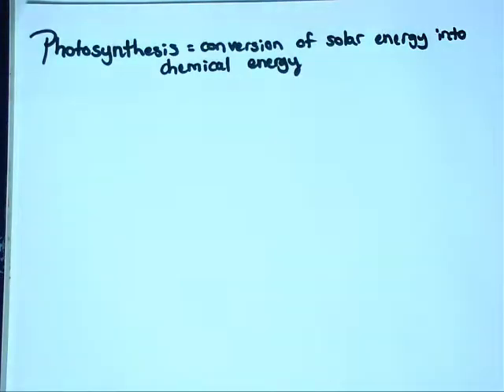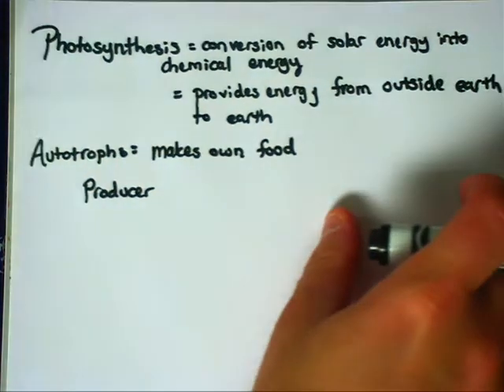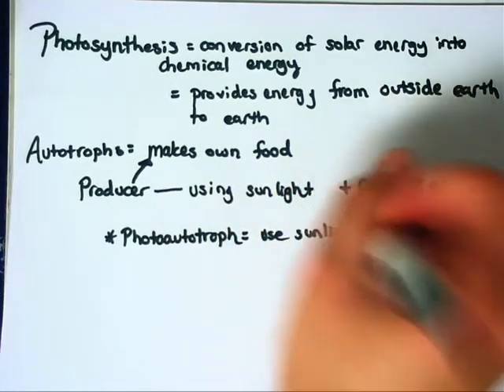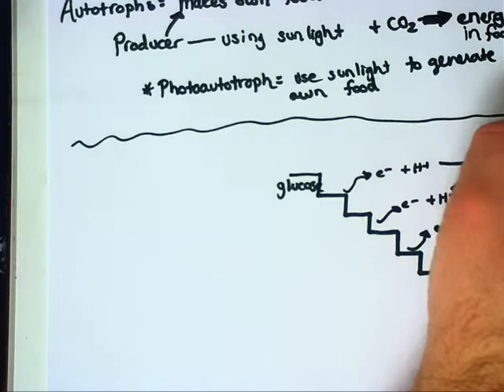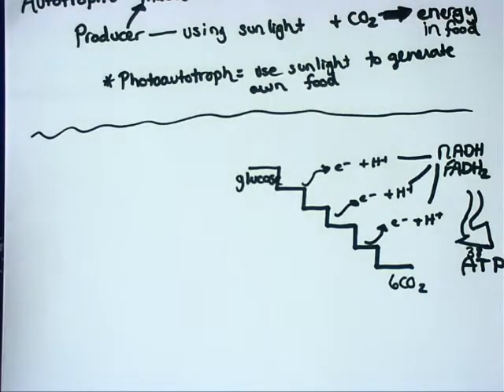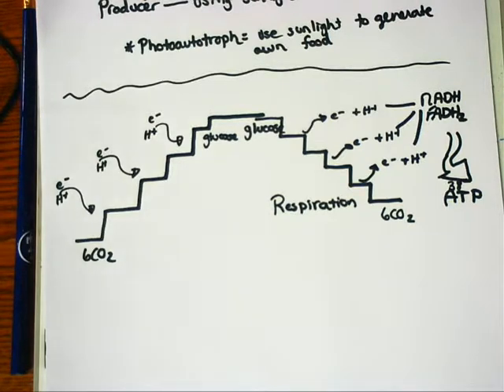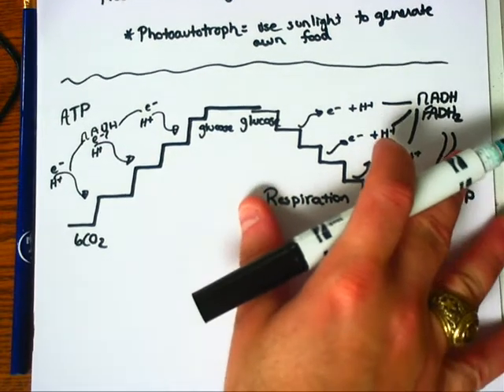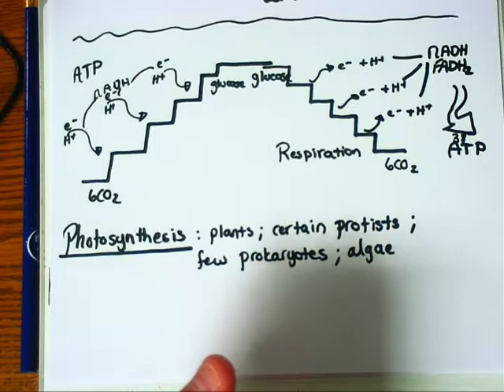AP Bio Oct 22